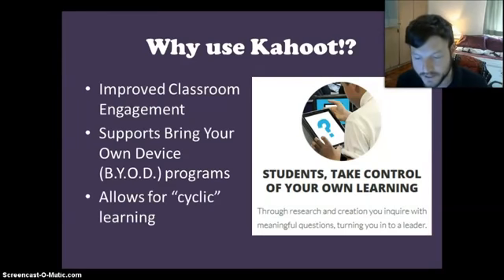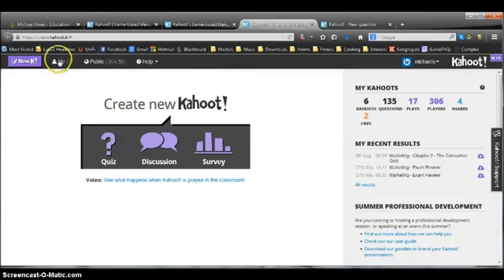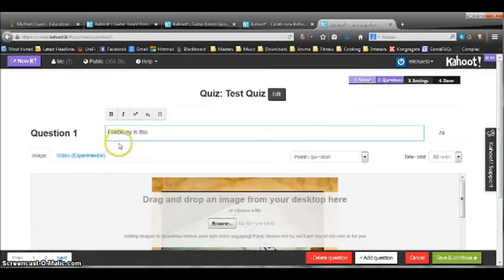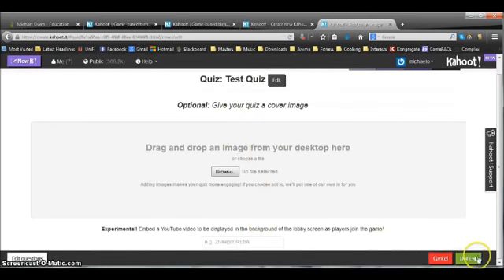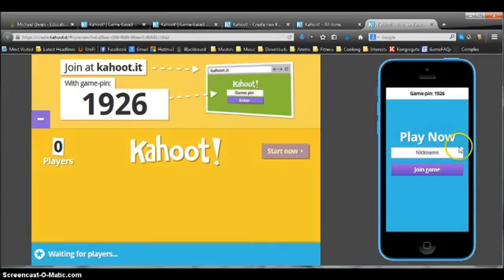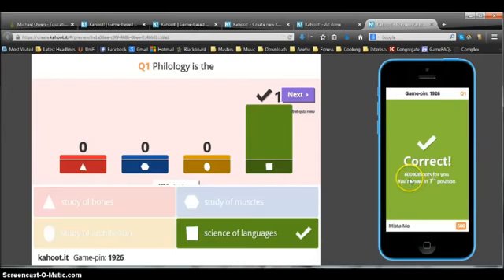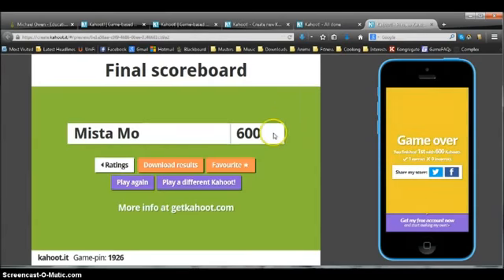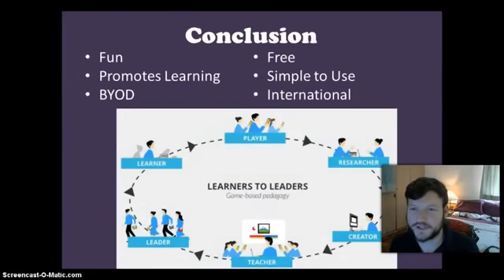Kahoot! Video eLearning Tool